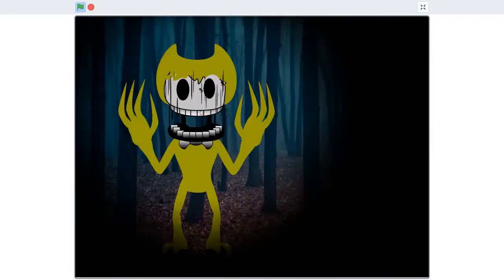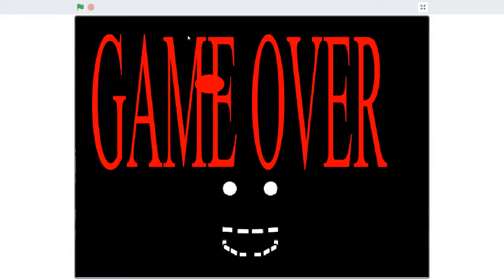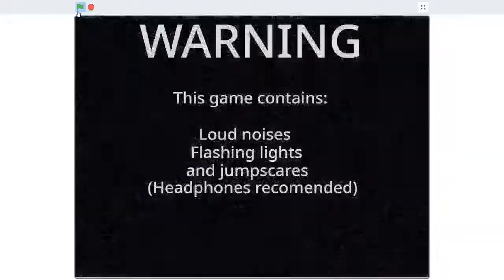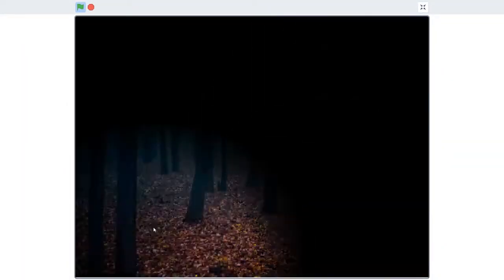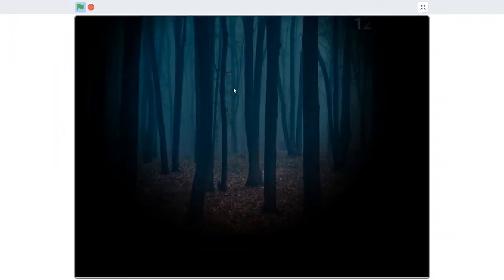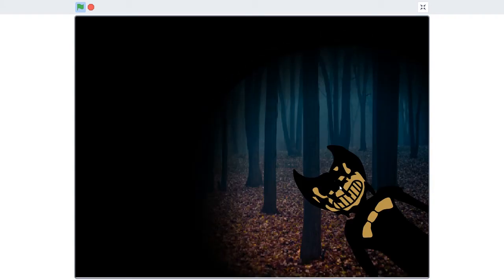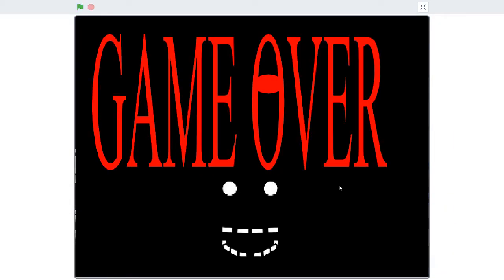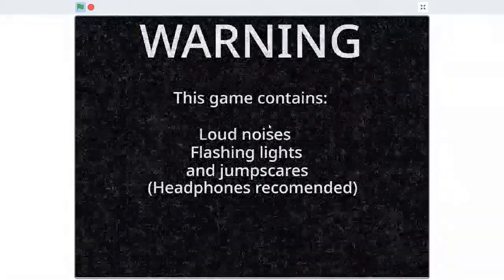WHAT DO I DO FOR YOU?!? | Return to Bendy's (Scratch FNaF Fan Game)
Today I play a FNaF Fan Game on Scratch.Mit.Edu called "Return to Bendy's Chapter 1: Proxy Attack".
CHECK OUT THE DESCRIPTION!!!